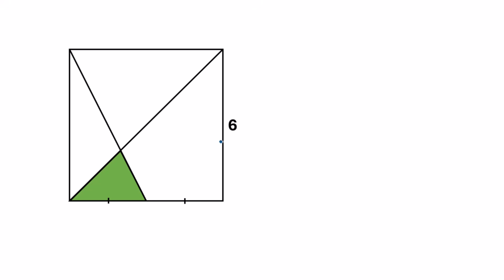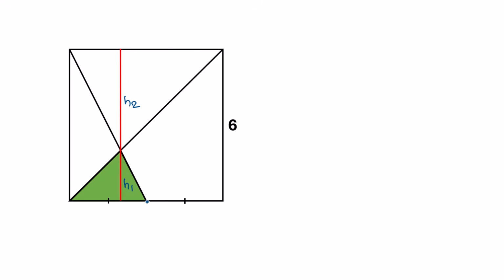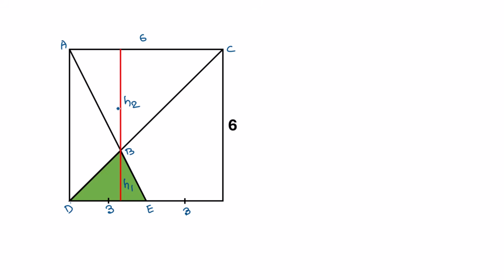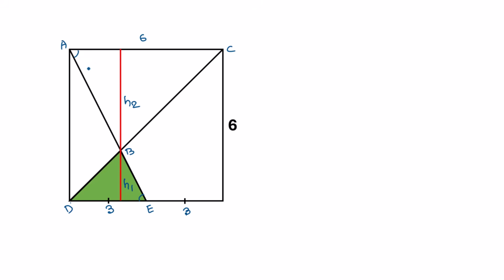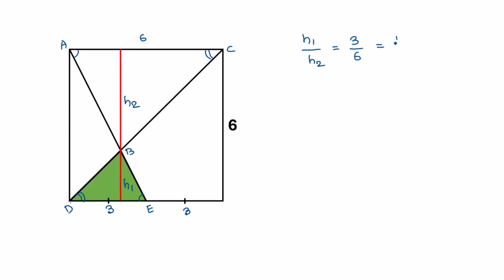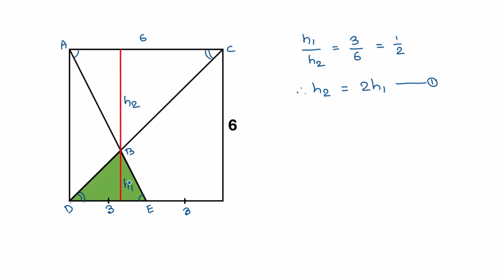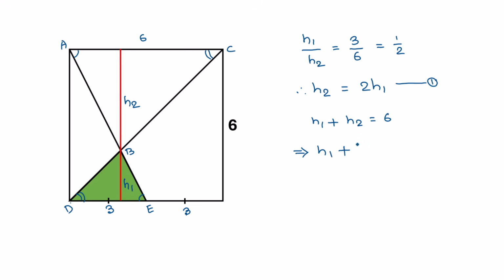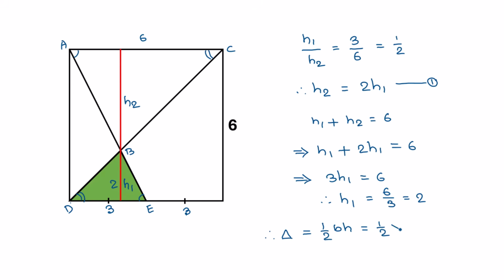A Nice Geometry Challenge | Shaded Triangle Problem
Hello all
In this video, we tackle an interesting **math problem** demonstrating how to calculate the area of a shaded triangle within a square. This **math challenge** requires careful **problem solving** using **algebra** to determine the area of triangle. This **geometry tutorial** provides clear steps for finding the area within these geometric figures.